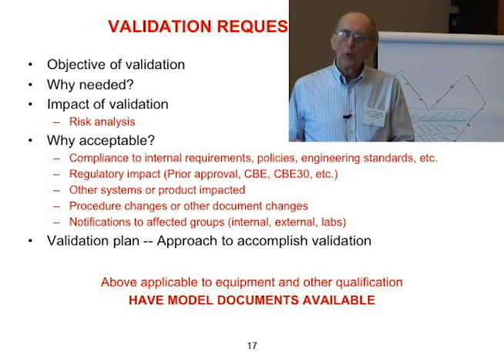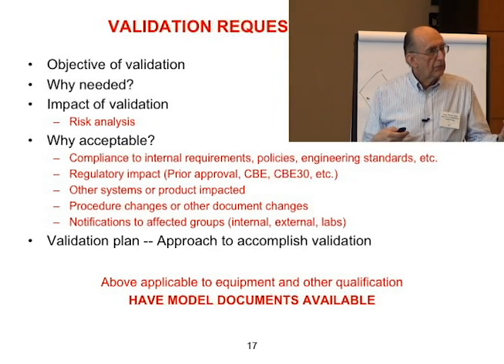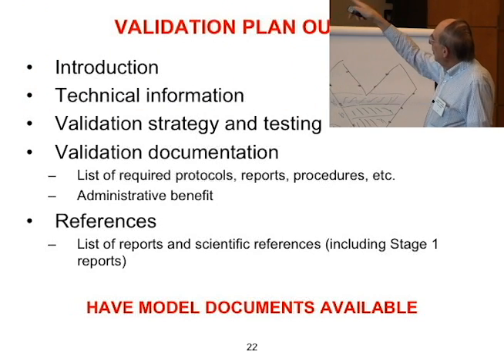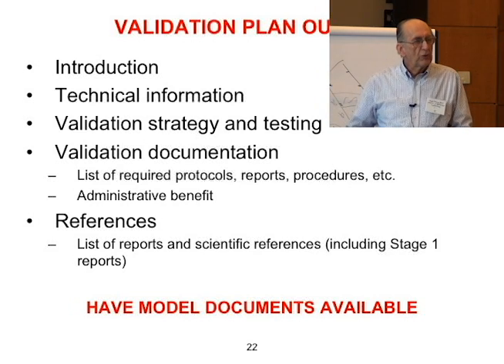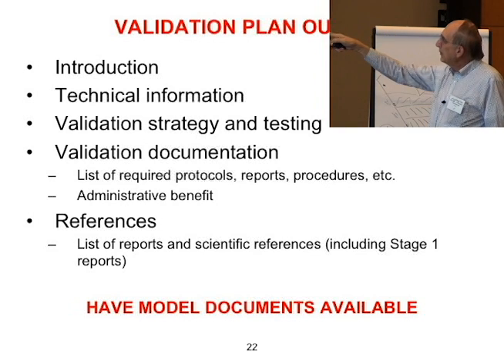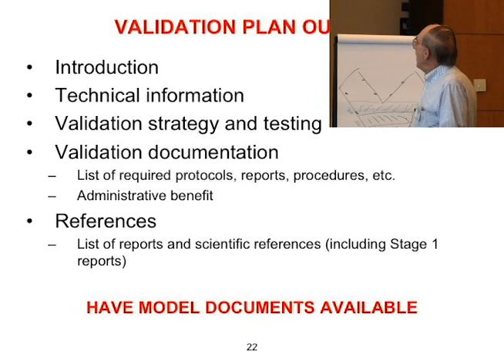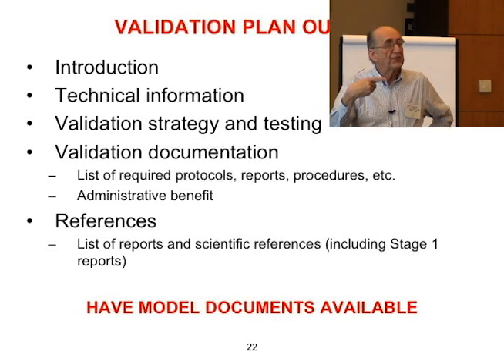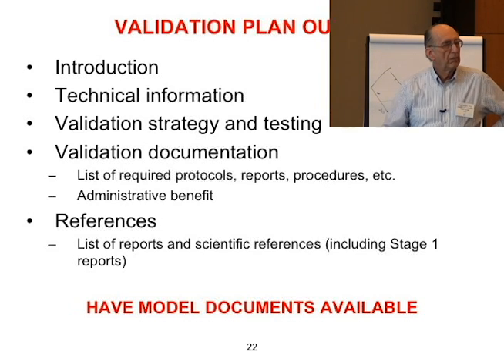Writing Validation Requests and Validation Plans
At IVT's 4th Annual Validation Week EU, Paul Pluta, Ph.D., explains the process of connecting Stage 1 and Stage 2 of process validation through properly written and well formed validation requests and validation plans. Dr. Pluta discusses the role of R&D in the document's development and demonstrates utilizing these documents for FDA compliance. Comprehensive outlines for both documents are examined.